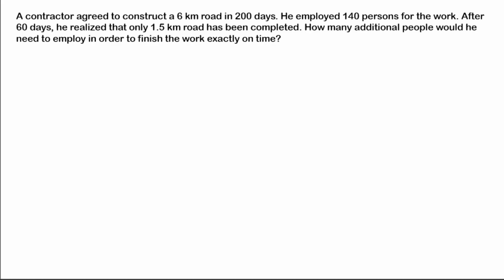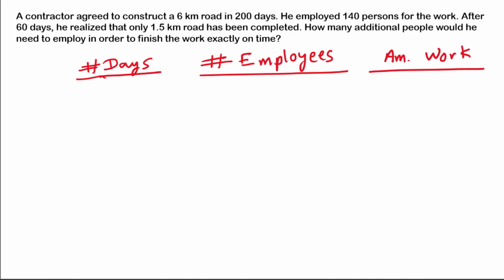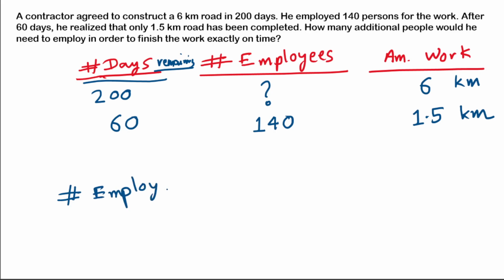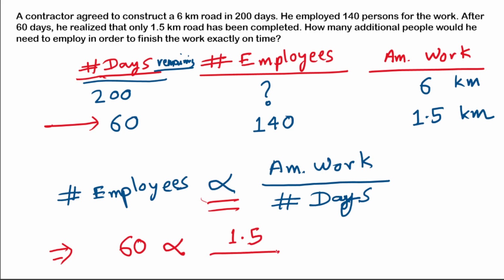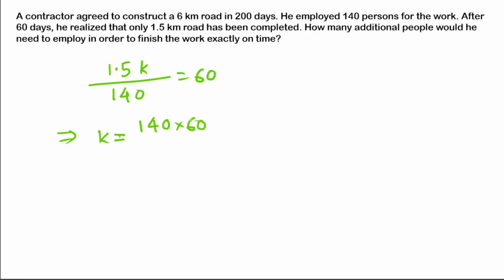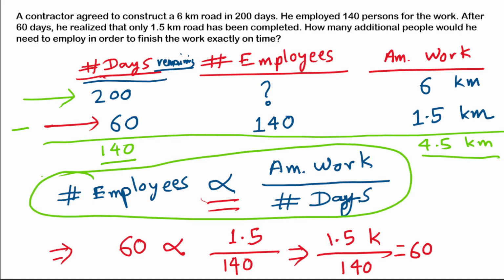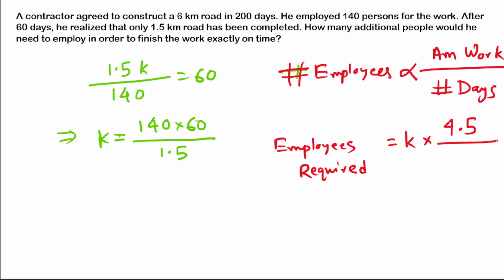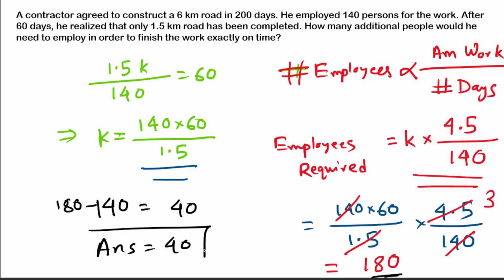How to solve - Time and Work - Problem 3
A contractor agreed to construct a 6 km road in 200 days. He employed 140 persons for the work. After 60 days, he realized that only 1.5 km road has been completed. How many additional people would he need to employ in order to finish the work exactly on time?